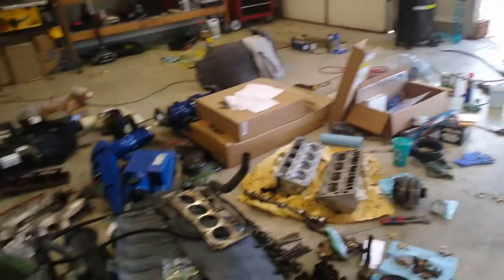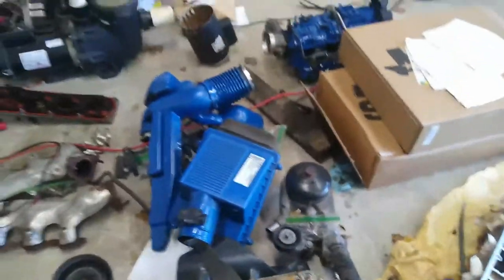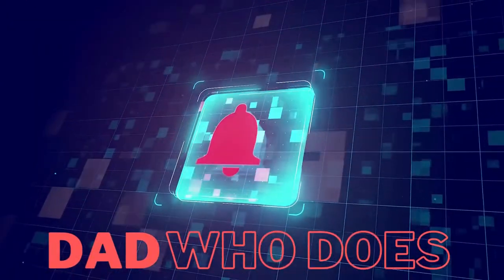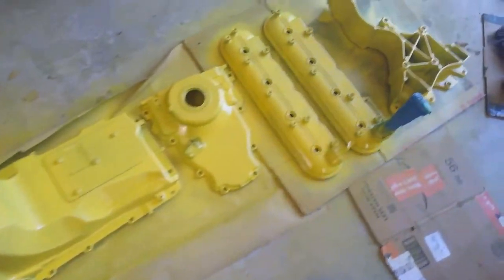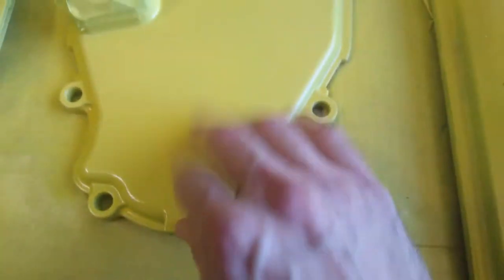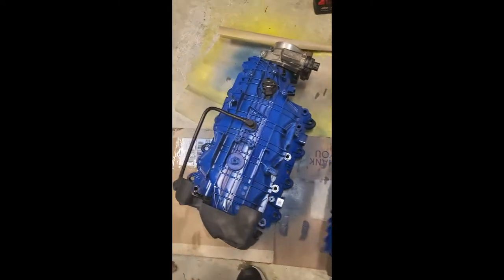Painting 5.3L Engine Covers, Air Intake...AMAZING RESULTS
The 2009 Silverado rebuild is not complete without a touchup to the visible parts. Because painting the block is not an option, I focus on all the detachable pieces. It turned out better than expected.

Why am I doing this? A bad lifter in the number 8 cylinder means total engine tear down and rebuild. After stripping this engine down to the small block, I started filming the rebuild.

This applies to NNBS 4.8L and 5.3L LS engine found in
2007.5, 2008, 2009, 2010, 2011, 2012, 2013
Silverado, Sierra, Yukon, Suburban, Tahoe, Avalanche